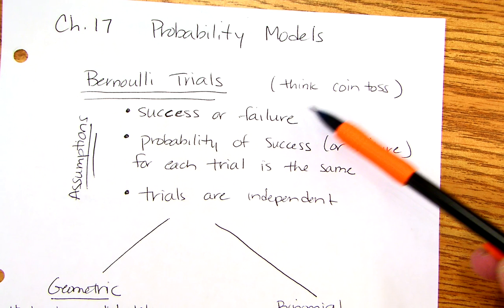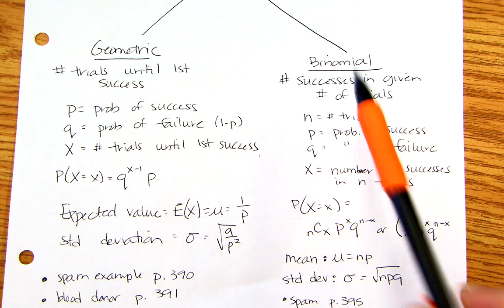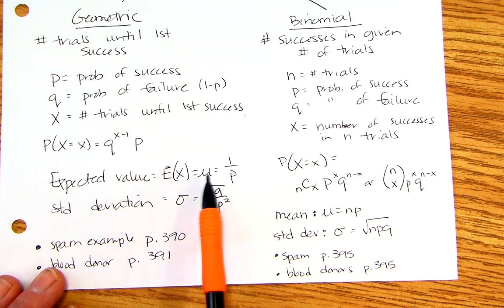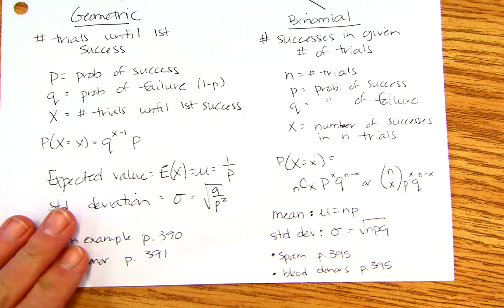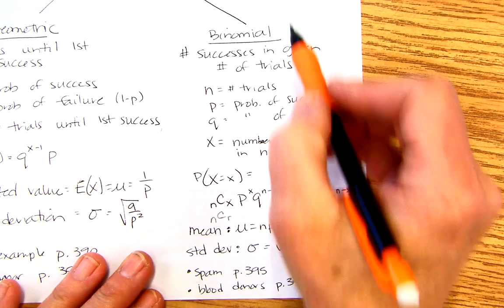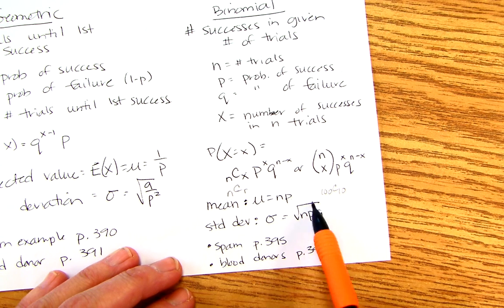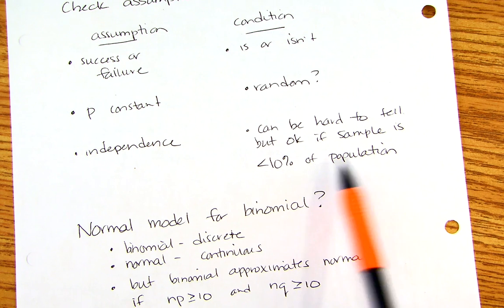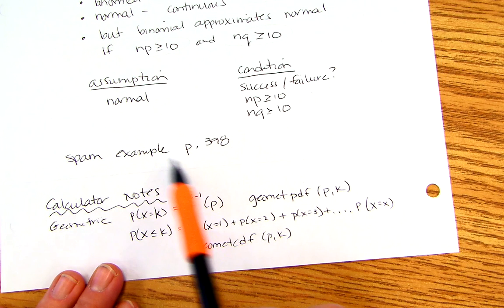Stats Ch 17 Notes